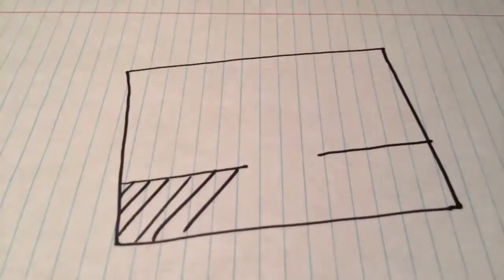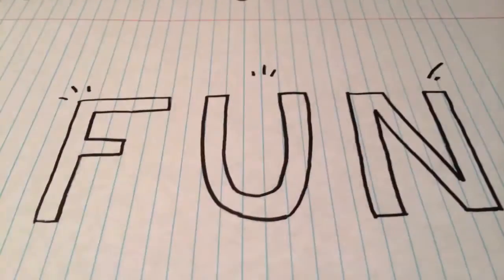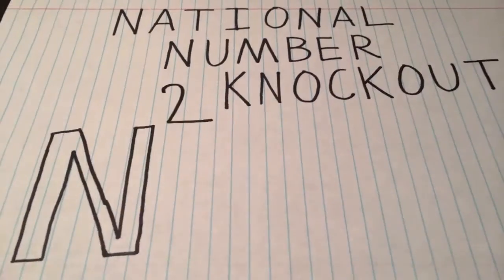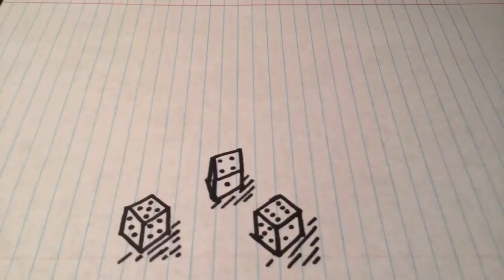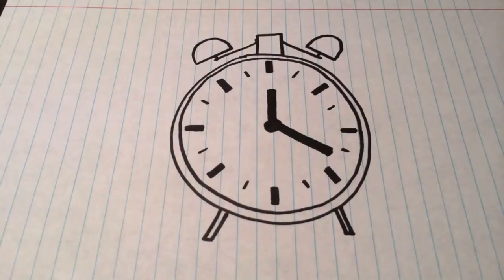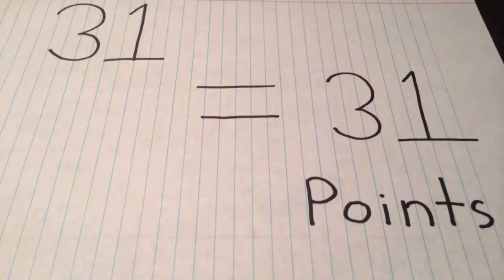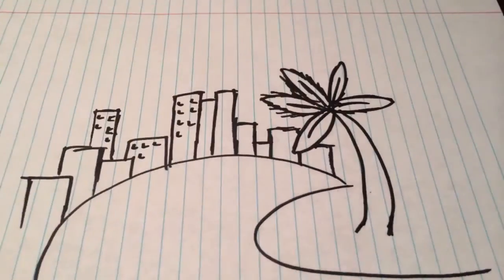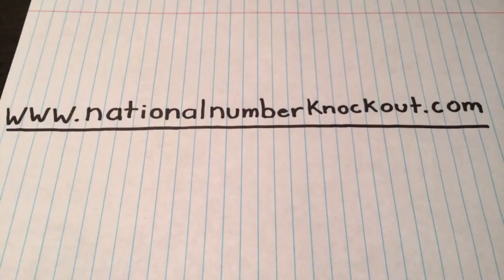What Is N2K (National Number Knockout)?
National Number Knockout, or N2K, is a math competition that encourages the improvement of calculating speed and accuracy in young students. Your student could win $10,000 by registering

Want to support N2K?